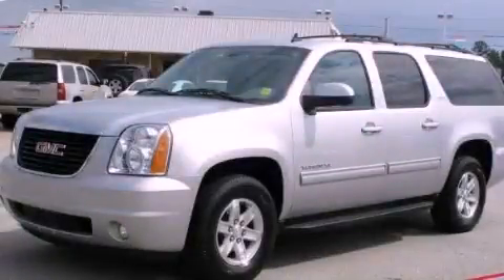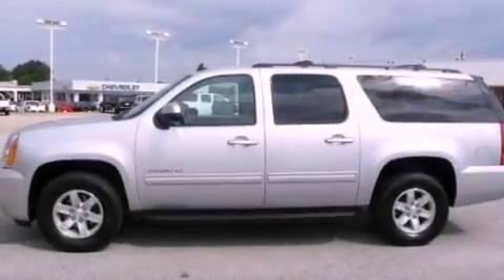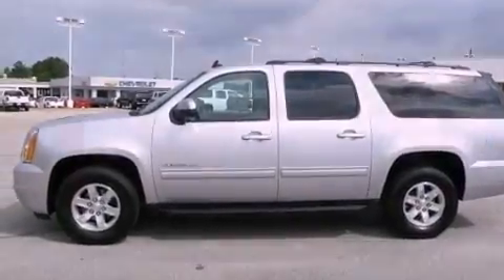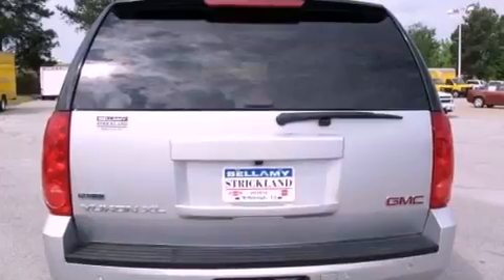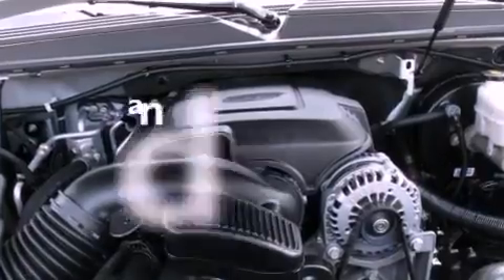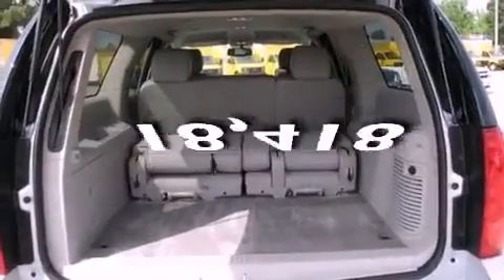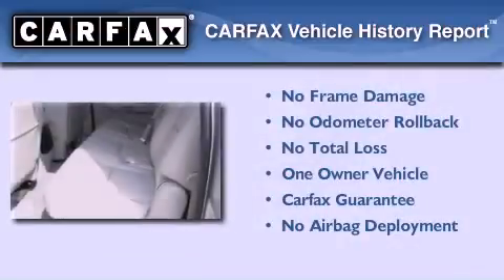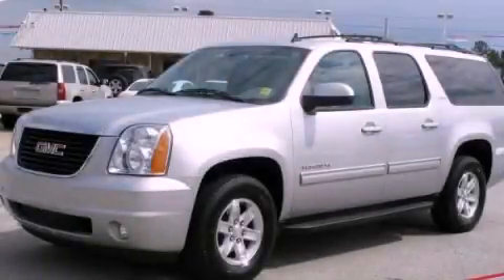2012 GMC Yukon McDonough GA 30253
Year : 2012
 Make : GMC
 Model : Yukon
 Engine : Gas/Ethanol V8 5.3L/323
 Trans . : Automatic
 Exterior : Quicksilver Metallic
 Miles : 18,418
 Interior : LIGHT TITANIUM
 BELLAMY-STRICKLAND CHEVROLET

 145 Industrial Blvd
 McDonough , GA 30253
 2012 GMC Yukon McDonough GA